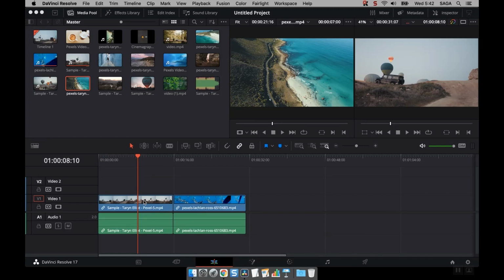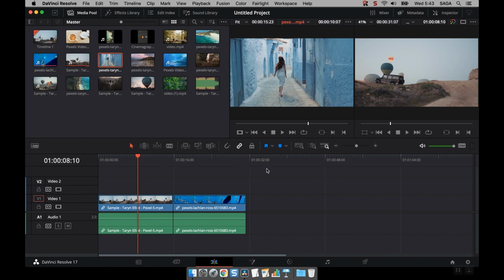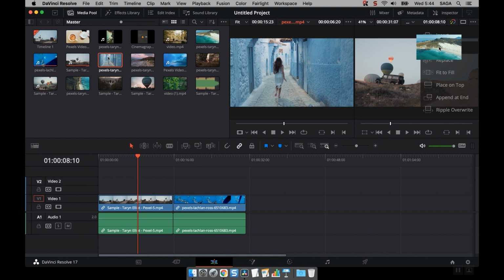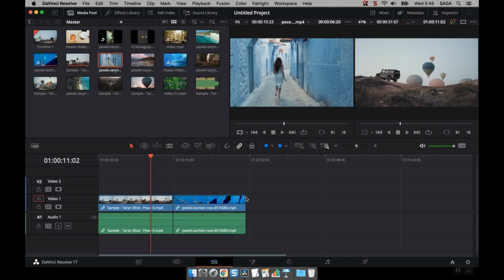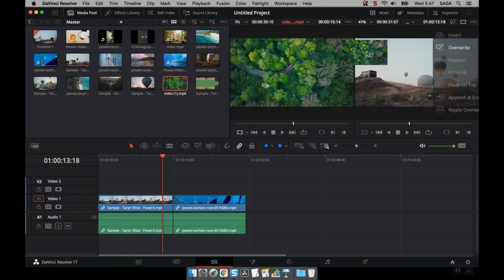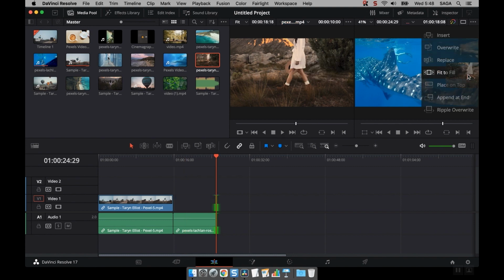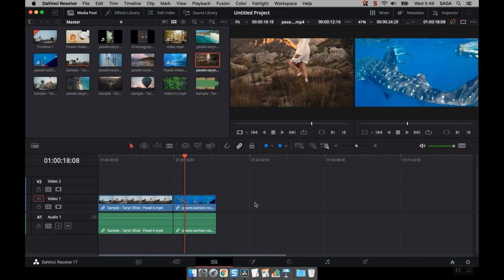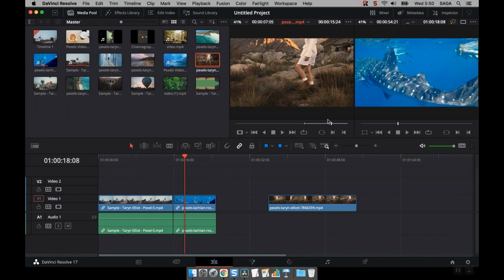Davinci Resolve 17 - Add Media To Timeline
- Insert
- OVerwrite
- Replace
- Fit to Fill
- Place on Top
- Append at end
- Ripple Overwrite

Offers
The Best Web Hosting: Cloudways.